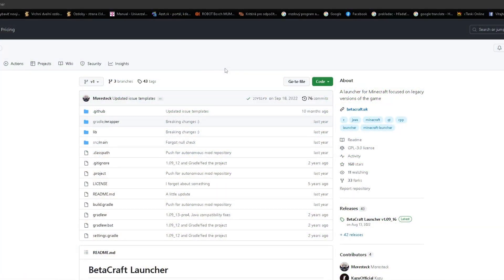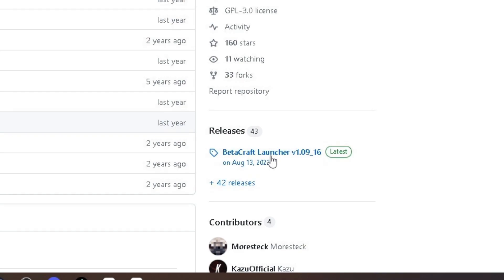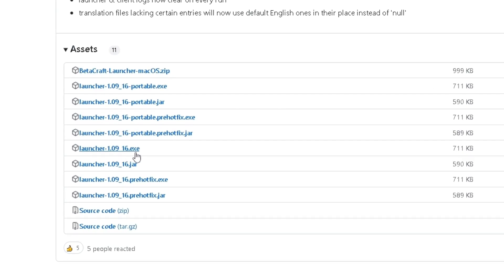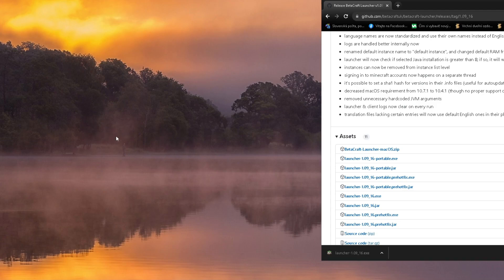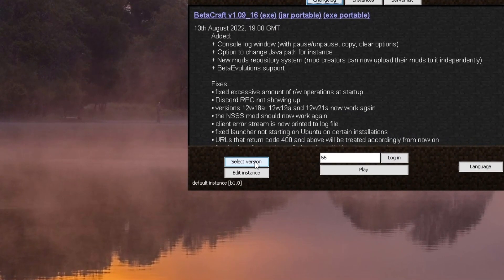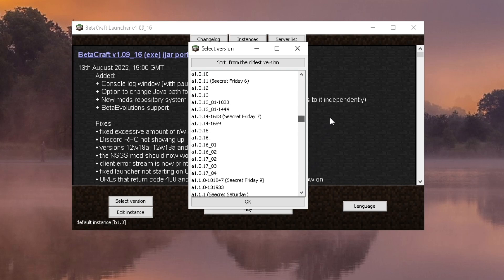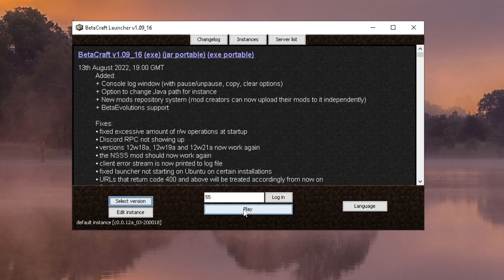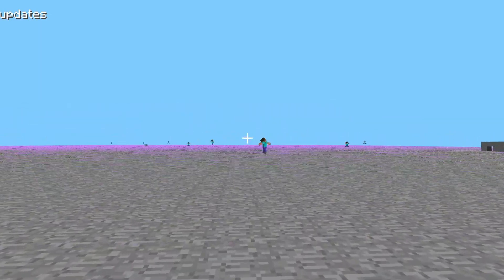How To Play Minecraft Beta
Hey guys! In this quick tutorial im showing you how to download and play Minecraft Beta
Song: EmanStealth - Calm3 Remix